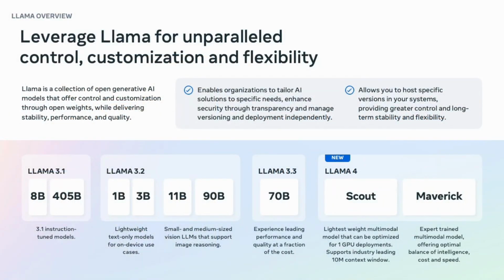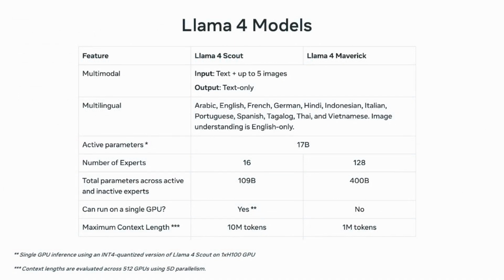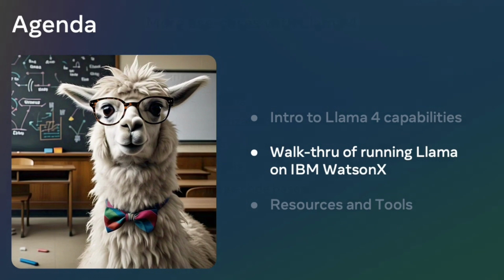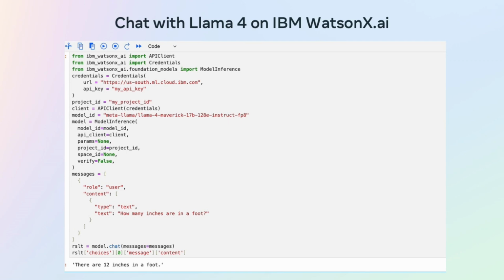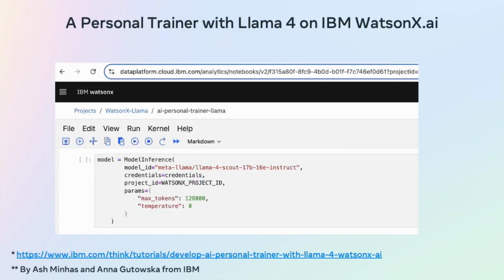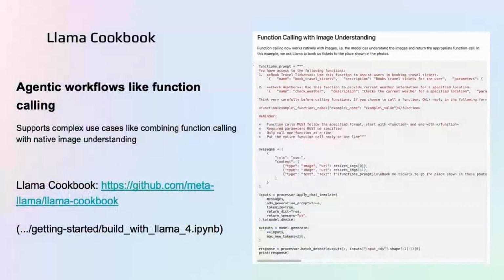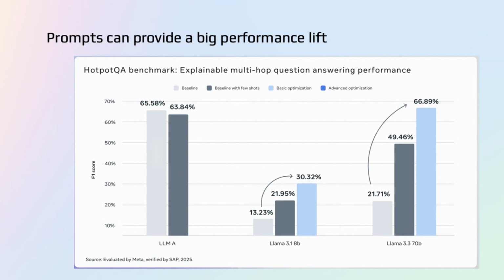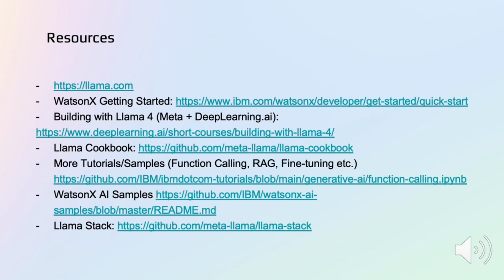Developing with Meta's Llama 4 LLM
Join us for an introduction to Meta's Llama 4 Large Language Models and how to develop with them on the IBM watsonx platform. We'll walk through sample code to get you started quickly.